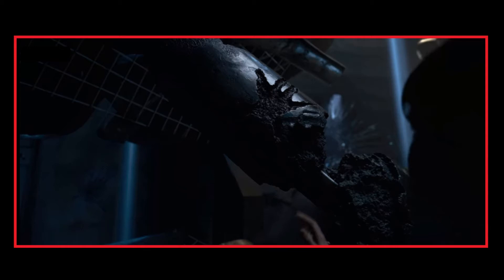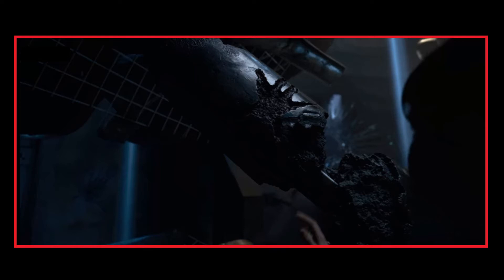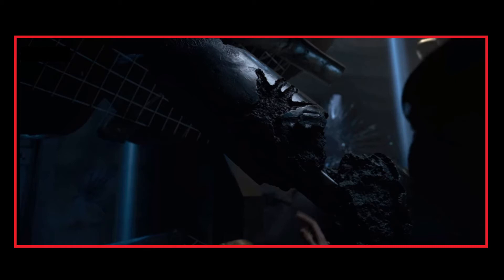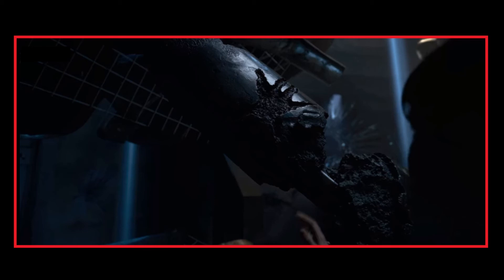Why Was Robot’s Hand Print on the Steering Ring – Betty Adams Embers – Evaporating Metal and Damage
Why Was Robot’s Hand Print on the Steering Ring – Betty Adams Embers – Evaporating Metal and Damage Markers

That was one deep hand print Robot Robinson left on the steering wheel.

Thank you all so much for your updoots and feedback. It gives me the will to go on. Tea refuses to buy itself and the more time one has to spend on a day job the less time there is for befuddled aliens.

Follow Betty Adams at any of these other links!